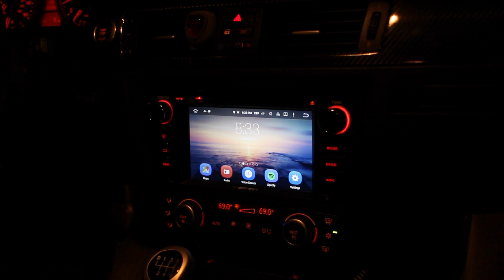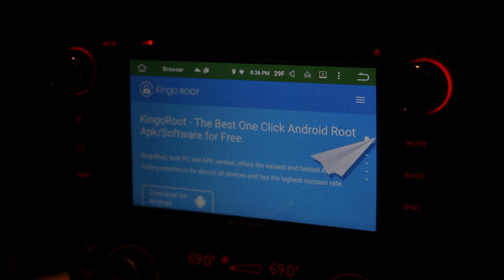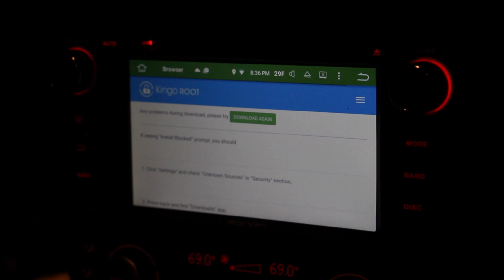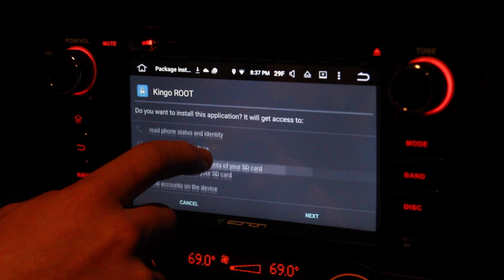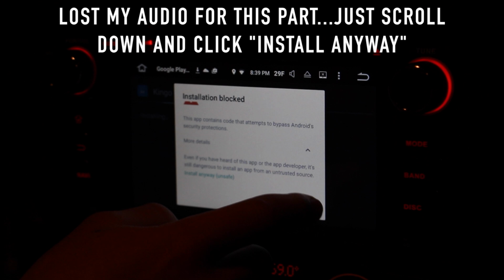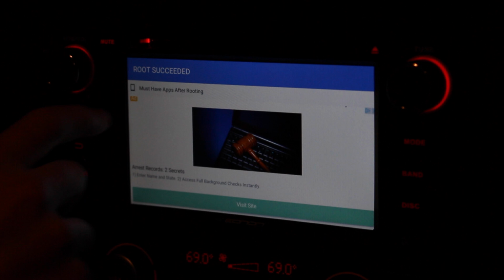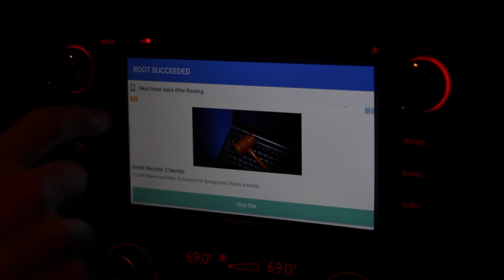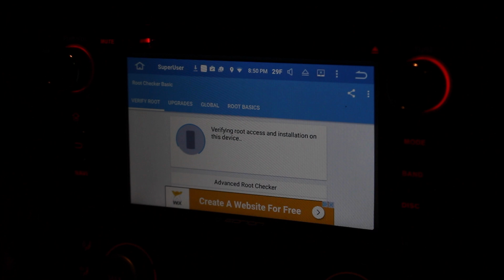How to Root an Android Car Stereo // Eonon GA6165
In this video I show you the first step to greatly improving your Eonon stereo's speed and performance. After rooting your stereo you will have further access allowing you to disable unnecessary services which slow down the device. Be sure to check out my next video, because it shows you the second step in making the stereo run faster.

◆ NEW Apple CarPlay Touchscreen Kit (BMW E90)